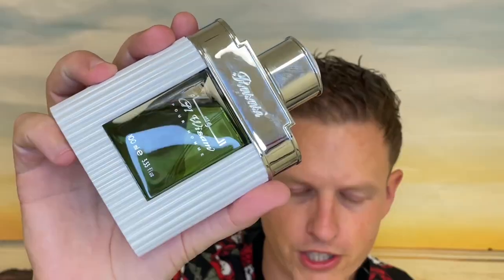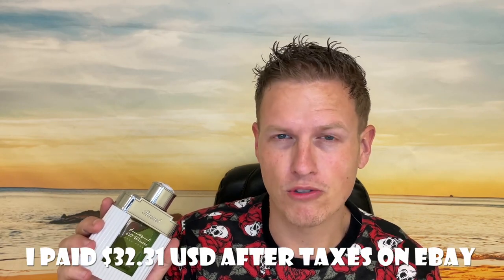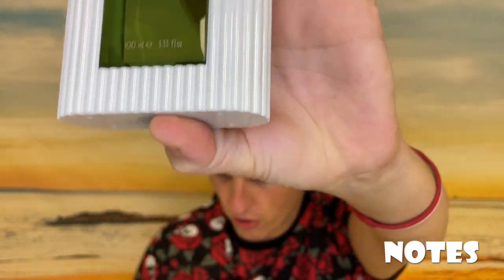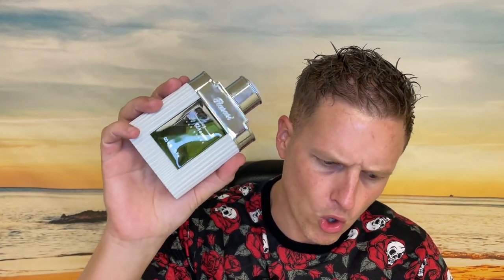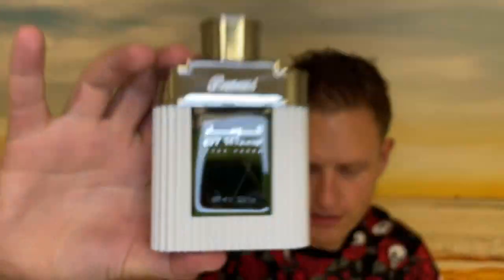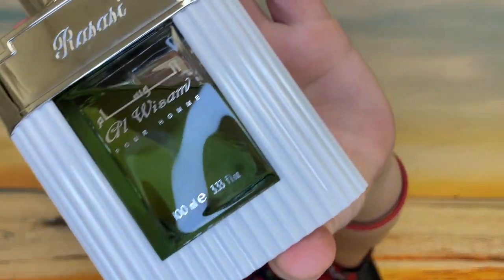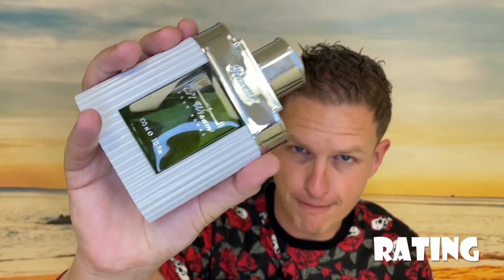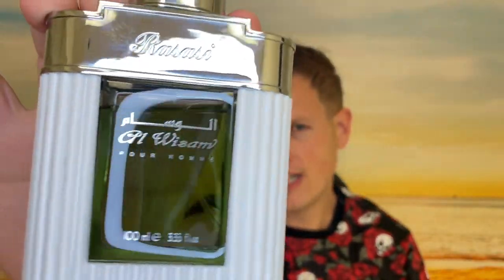Al Wisdom Day By Rasasi Fragrance Review (Best Silver Mountain Water Clone?)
Hello Friends! Today I wanted to share my thoughts on Rasasi's Al Wisdom Day, a clone of silver mountain water & my personal first Rasasi purchase. Have YOU smelled this fragrance?

Al Wisdom Day

Send Me Anything! Address Below 👇
RealJoshTv
United States